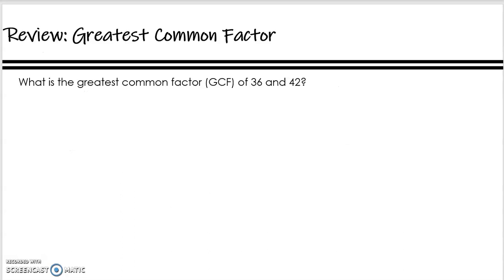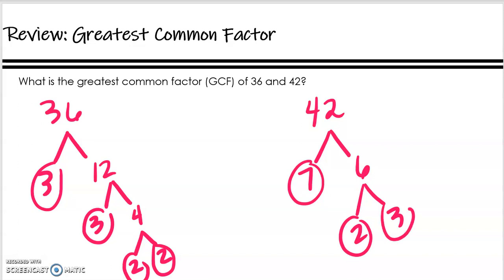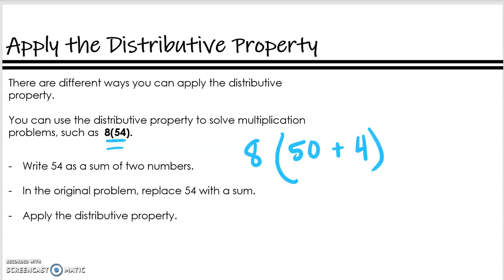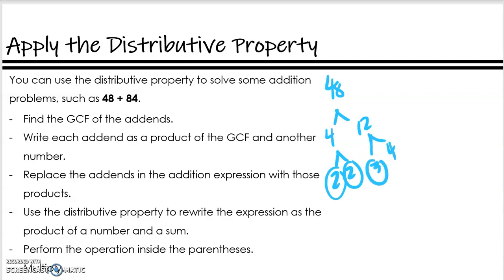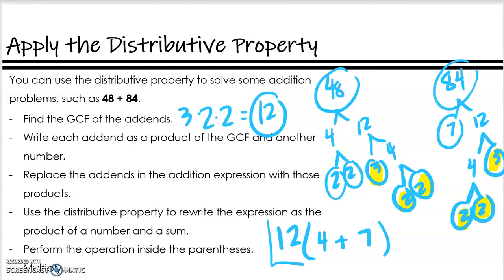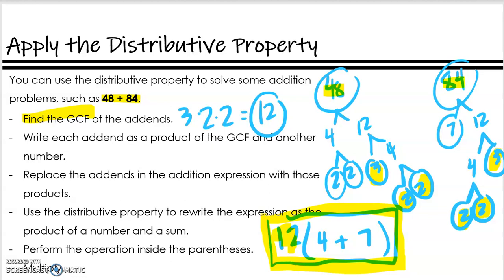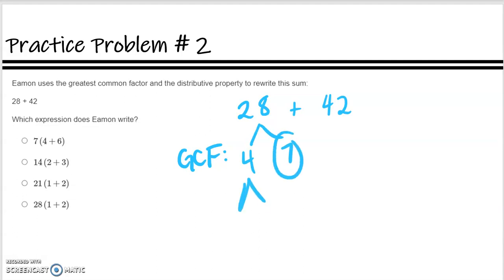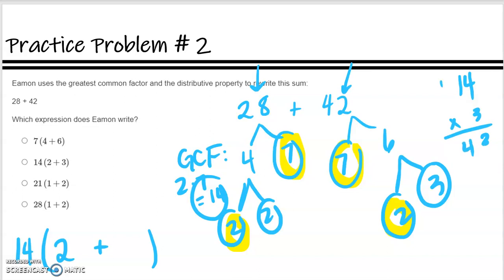1.11 Distributive Property 2